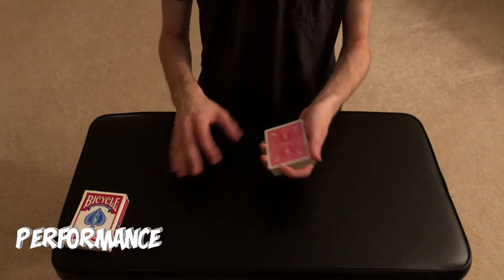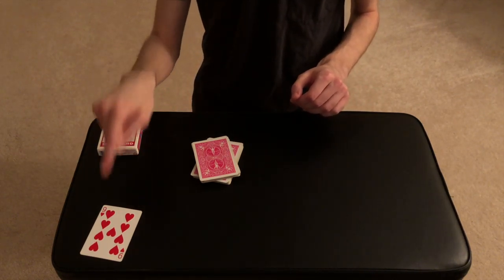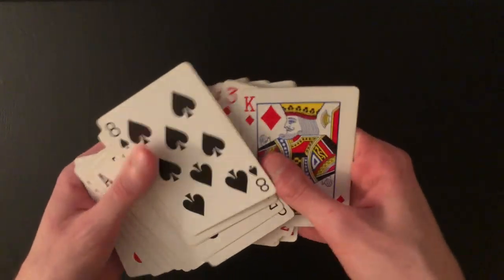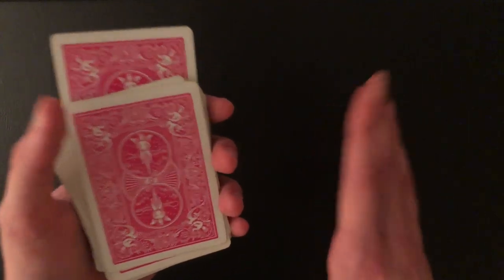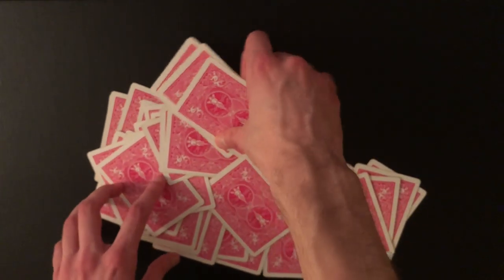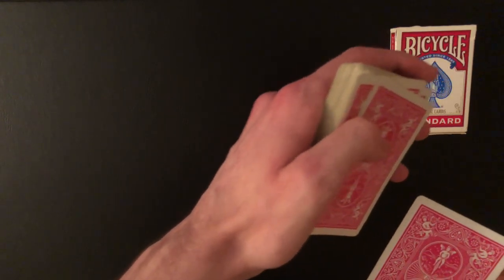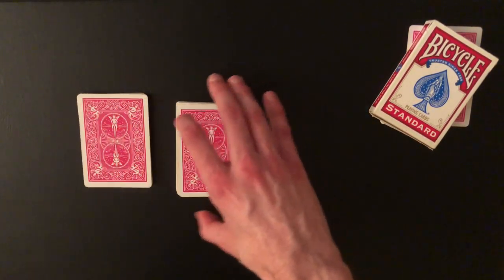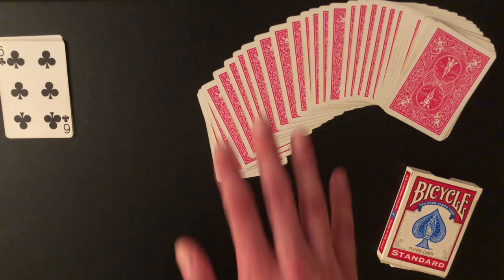This Card Control/Sleight Will Change Your Magic FOREVER! | Performance/Tutorial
Deck I Used (Fuchsia Bicycle Deck):

Hey everyone! This is a devious sleight that you will be able to apply to ANY CARD TRICK!! The best part is that it is so so easy to do, and it instantly enhances the quality and believability of your tricks by having the spectator shuffle the deck! Hope you guys get a lot of use out of this!

Timestamps:
00:00 Performance
02:59 Card Control
07:39 Trick Tutorial